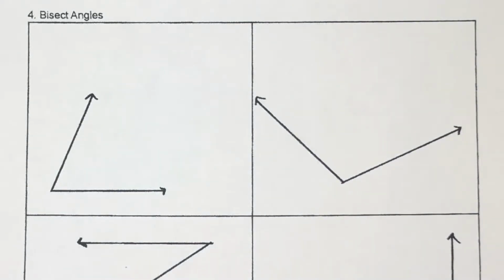IM1 Bisecting Angles